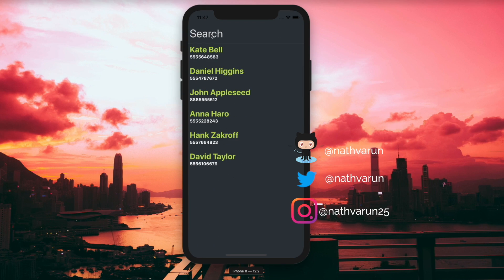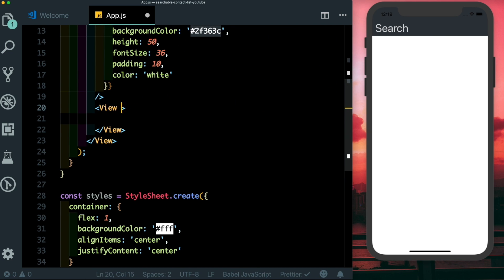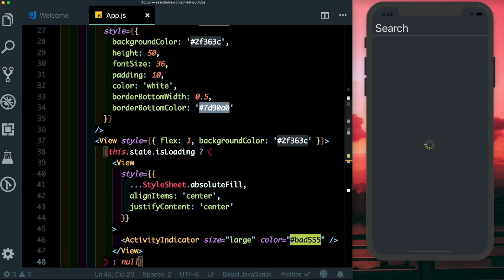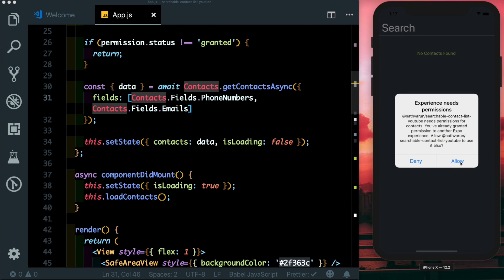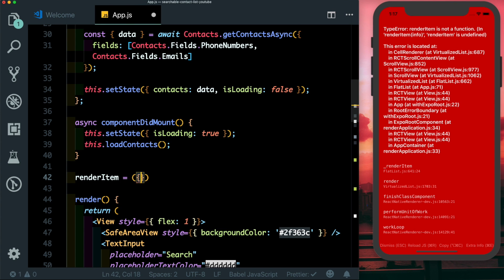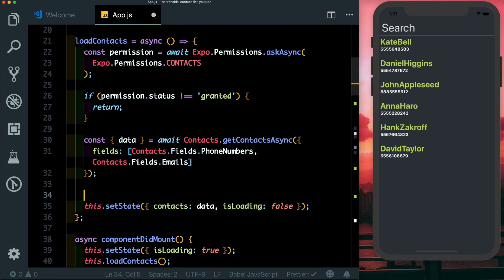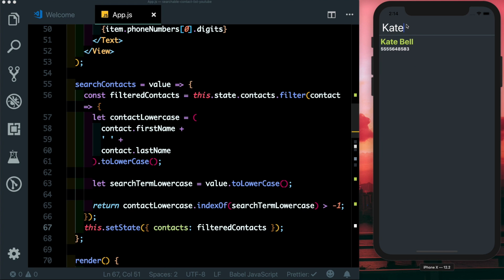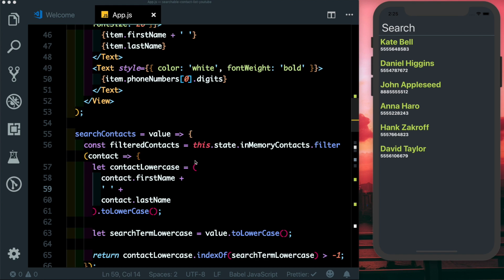Searchable Contact List In React Native | Expo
Learn How to create a searchable contact list in React Native and Expo

Wallpaper : Photo by Anthony Intraversato on Unsplash